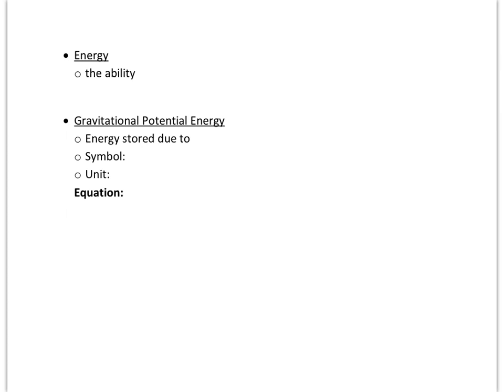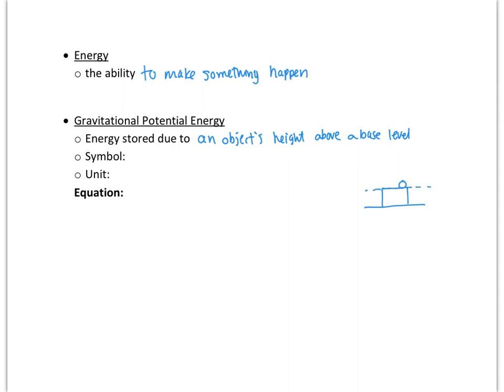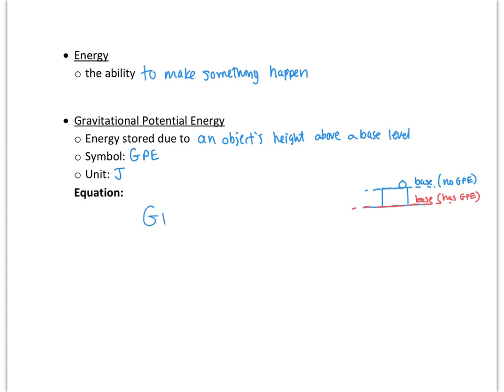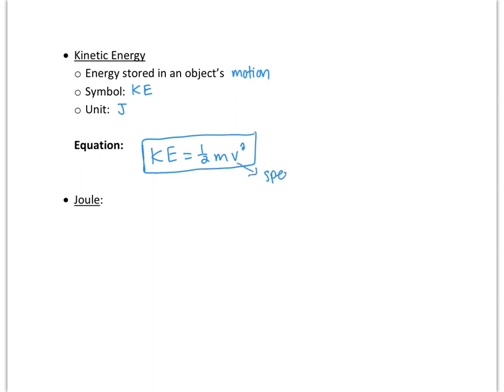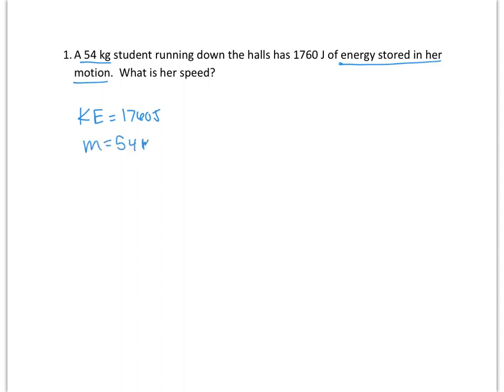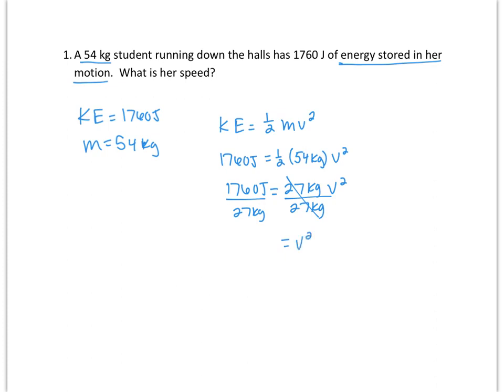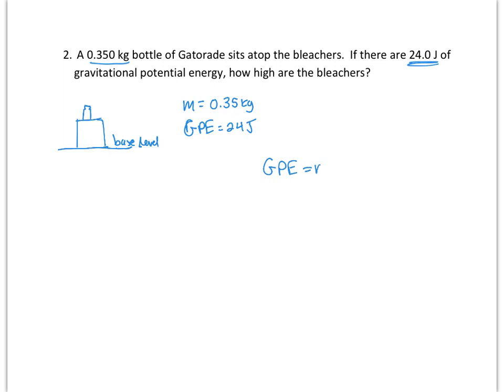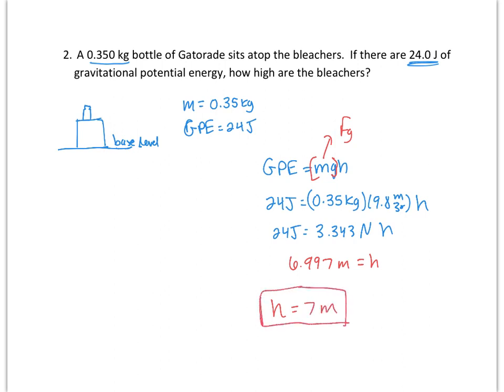Honors Energy Definitions mp4